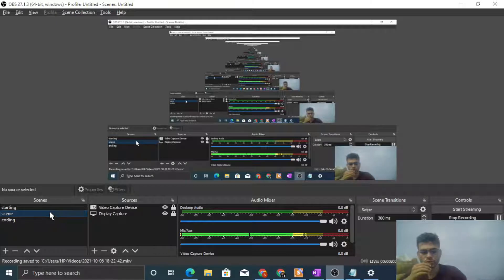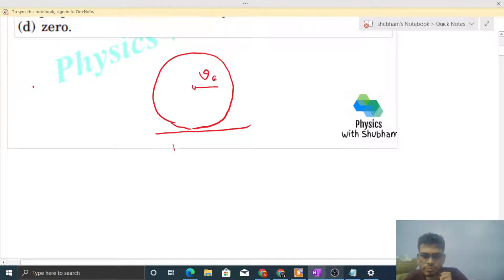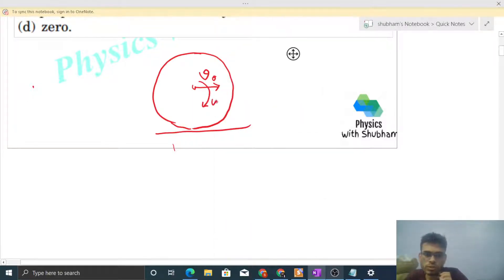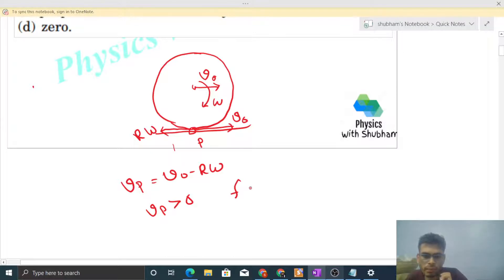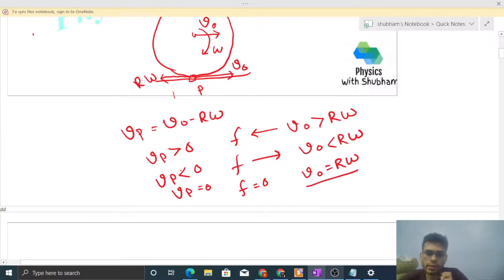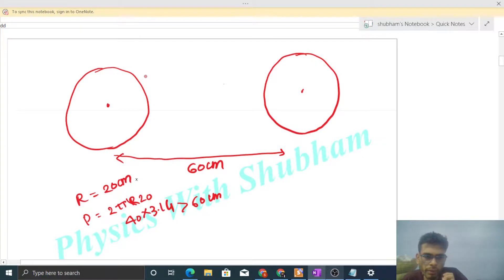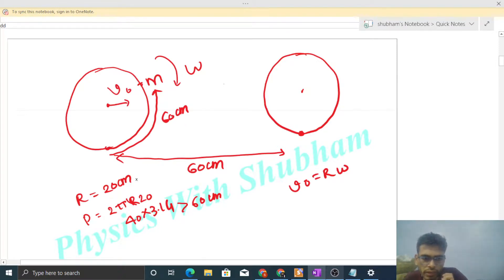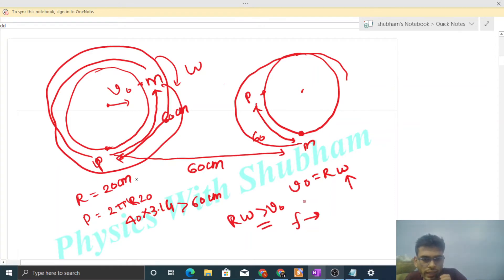A wheel of radius 20 cm is pushed to move it on a rough horizontal surface. It is found to move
A wheel of radius 20 cm is pushed to move it on a rough
horizontal surface. It is found to move through a distance
of 60 cm on the road during the time it completes one
revolution about the centre. Assume that the linear and
the angular accelerations are uniform. The frictional
force acting on the wheel by the surface is
(a) along the velocity of the wheel
(b) opposite to the velocity of the wheel